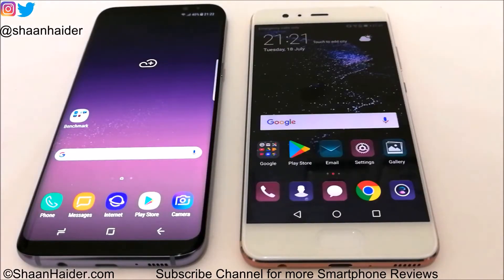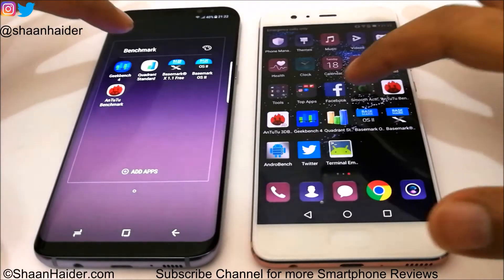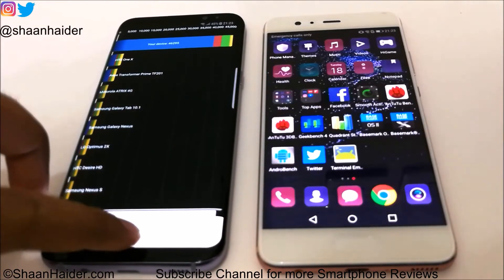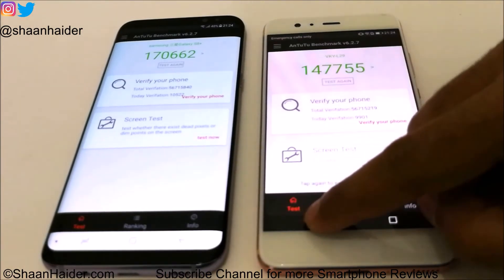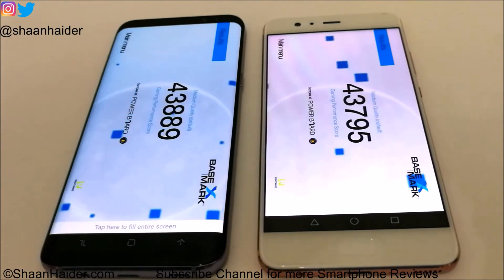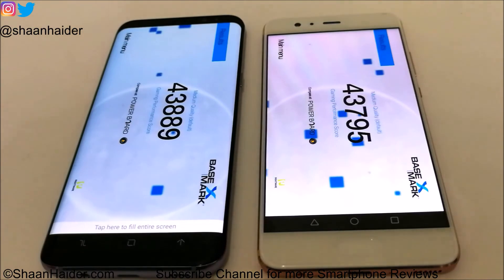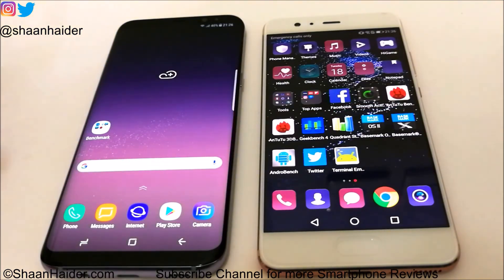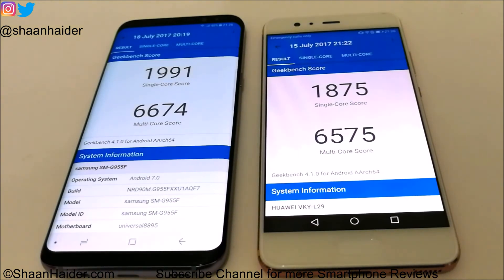Samsung Galaxy S8+ vs Huawei P10 Plus - BENCHMARK COMPARISON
Benchmark test scores comparison of Samsung Galaxy S8+ and Huawei P10 Plus smartphones.

HTC U11 vs HTC 10 vs HTC Bolt vs HTC Desire 10 Pro vs HTC U Play - SPEAKER TEST

HTC U11 vs HTC 10 vs HTC Bolt vs HTC Desire 10 Pro vs HTC U Play - BENCHMARK TEST